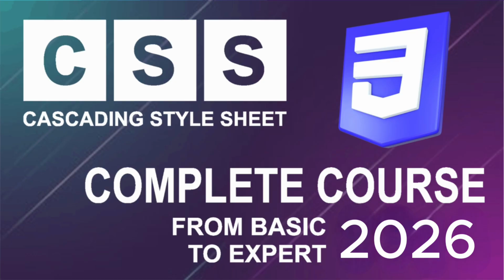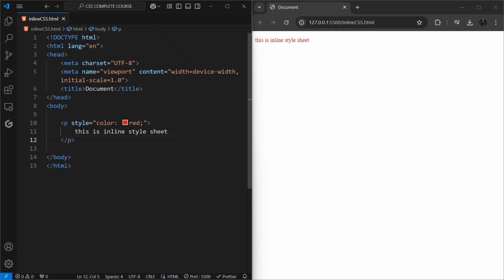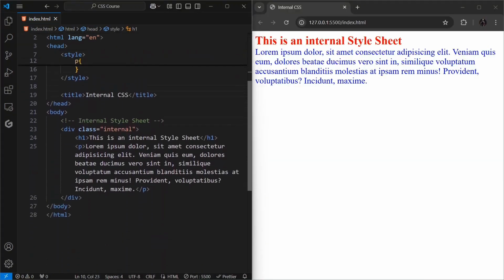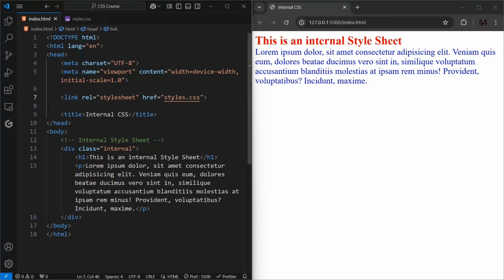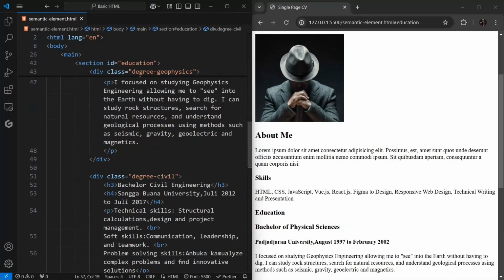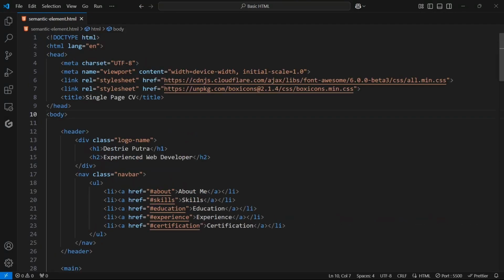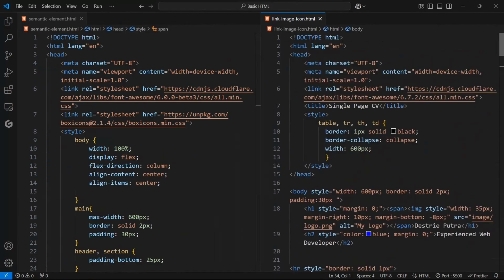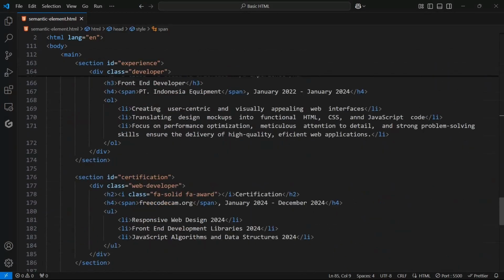CSS Full Course 2026 | Introduction to CSS for Beginners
Welcome to the CSS Full Course 2026! In this introductory lesson, you’ll learn what CSS (Cascading Style Sheets) is and how it’s used to style and design modern websites.

This video explains the role of CSS in web development and how it works together with HTML to create visually appealing, responsive layouts.

In this video, you will learn:
  * Basic CSS syntax and selectors
  * How browsers apply CSS styles

This tutorial is perfect for beginners starting their journey in frontend web development.